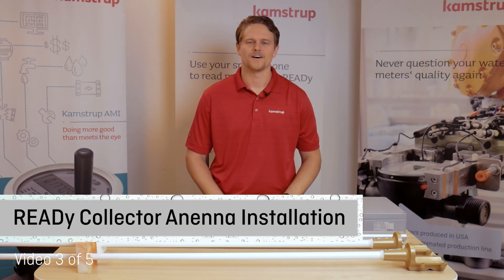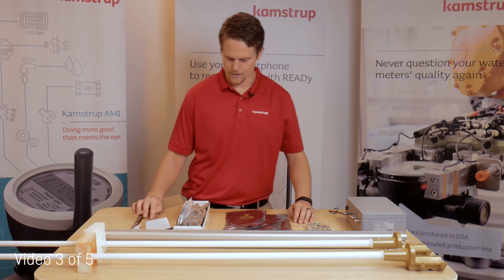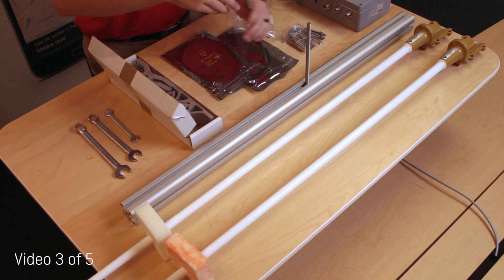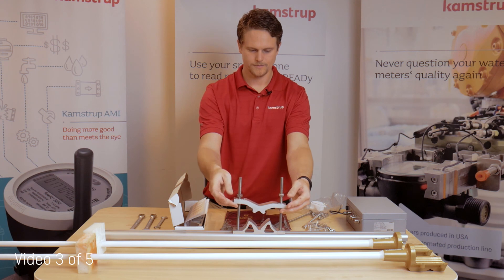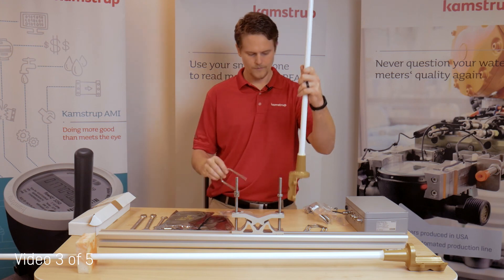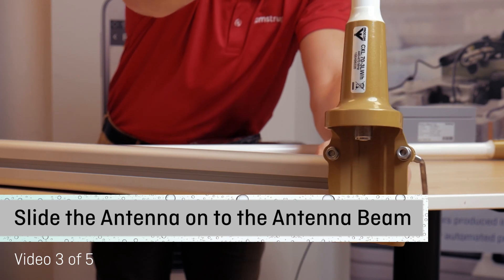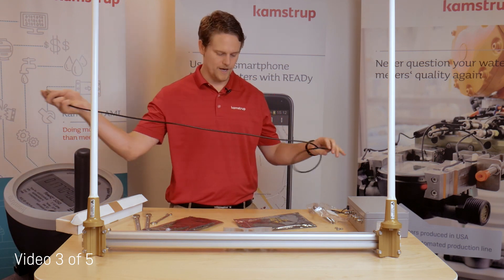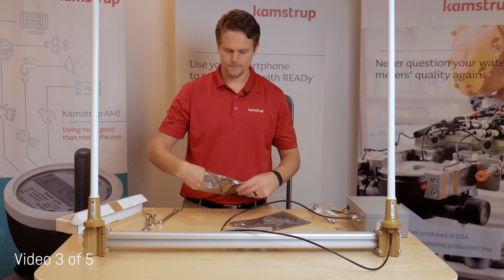READy Collector Antenna Installation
The following is an instructional video on how to install your READy Collector Antenna